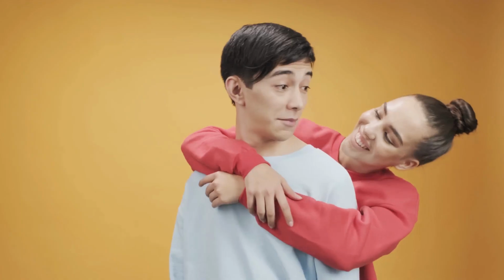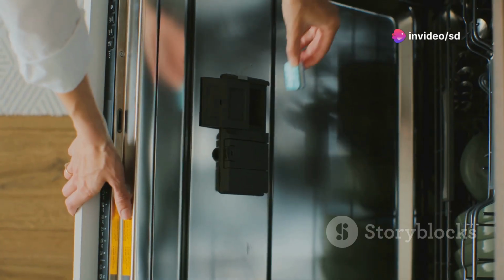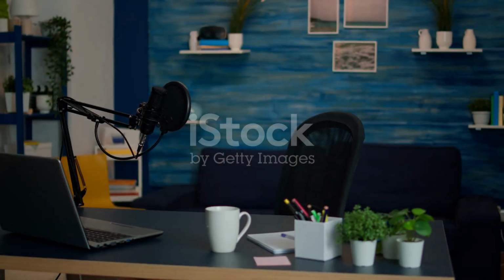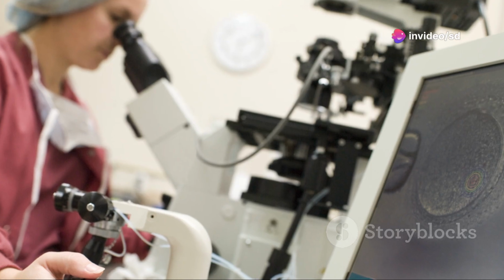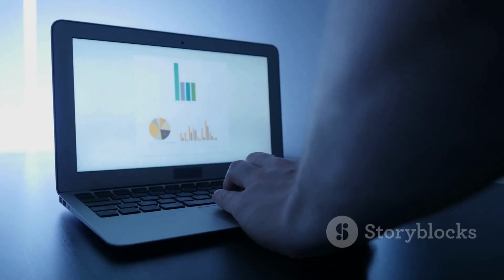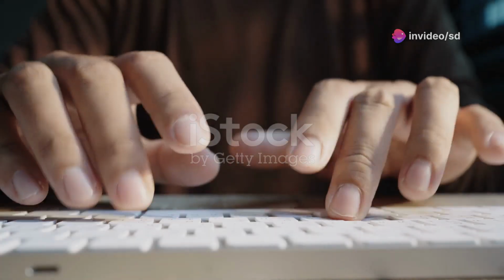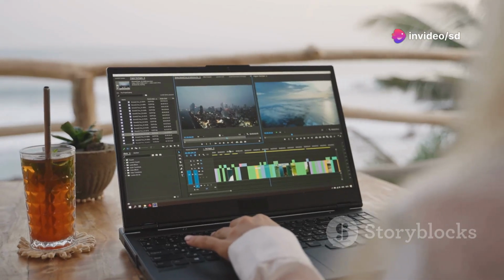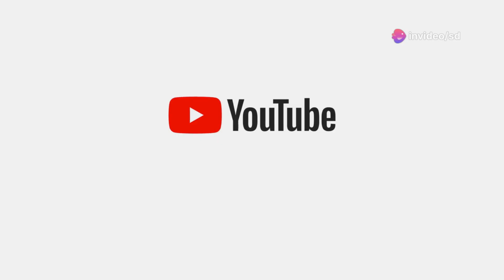Master the YouTube Game: Grow Your Channel Fast in 2024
Master the YouTube Game: Grow Your Channel Fast @Sparkledgemedia